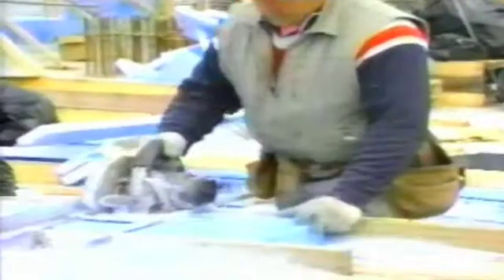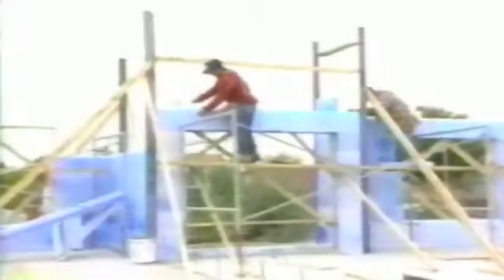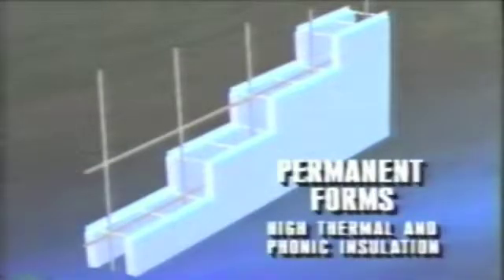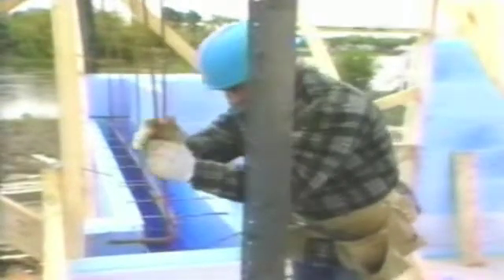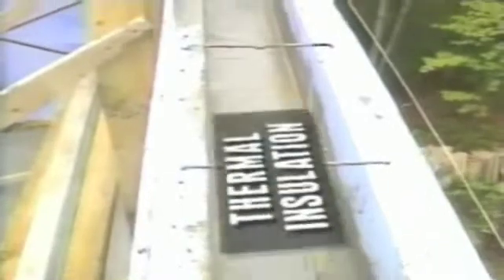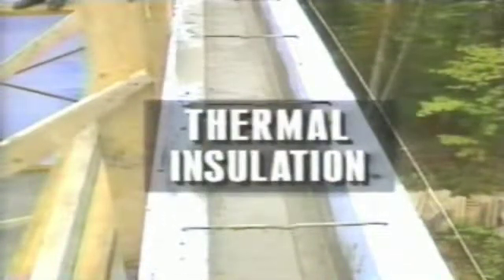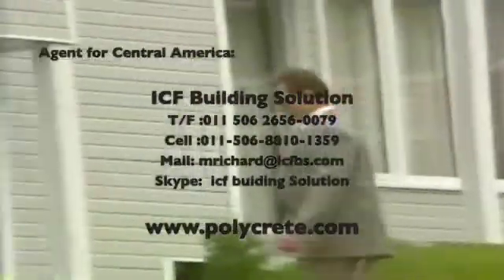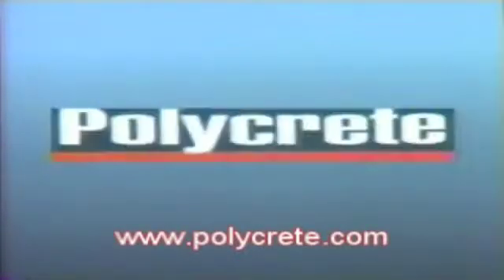Insulated concrete forms Polycrete Flex 850 by ICF Building Solution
The Polycrete® FLEX 850 is perfect for any type of building design, and can be easily adapted to suite the construction of columns, beams or polygonal curves. In addition to more common types of facing materials, Polycrete® also lends itself to the application of highly resistant exterior finishes that can be fixed directly to the expanded polystyrene.